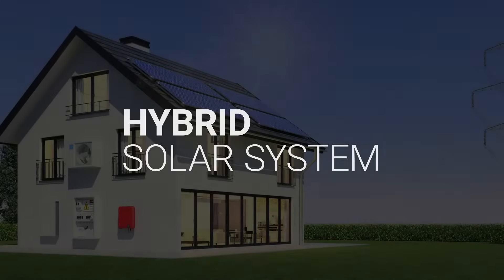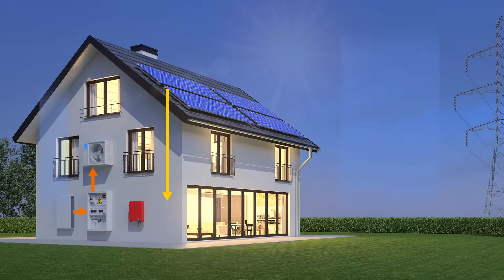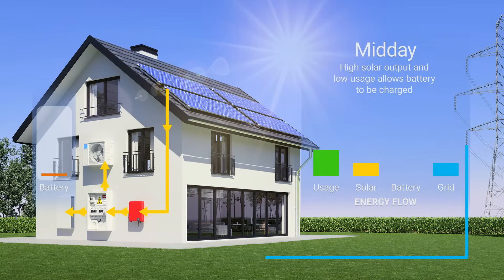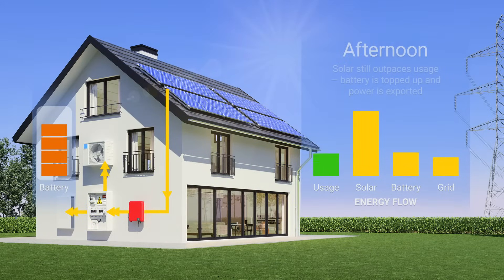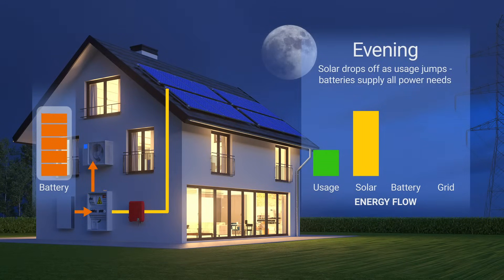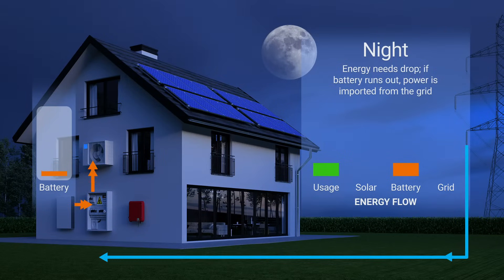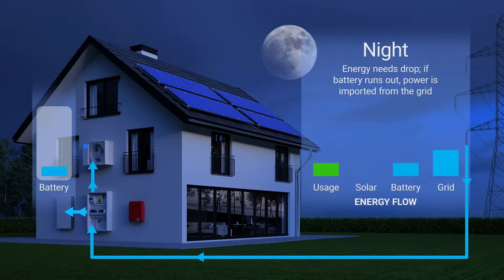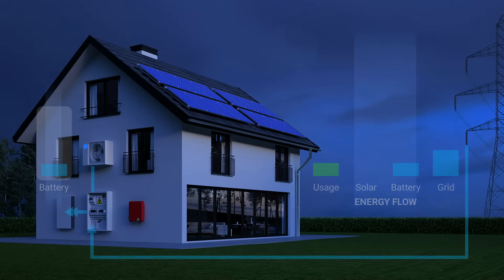Solar plus battery storage: How hybrid systems work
This video explains the hybrid solar system, in which rooftop solar panels are connected to both a solar battery and the electric grid. Part of a series of solar system types by SolarReviews.

Residential solar power is gaining popularity across the US, and hybrid systems are now the fastest growing type of solar panel system.

Hybrid systems not only reduce reliance on the utility, they can provide backup power when the grid is down. They can help homeowners take advantage of the tiered pricing under Time of Use (TOU) electricity rates. There are also significant rebates and incentives in some states, such as California, that reduce the costs of buying battery storage.

Most hybrid systems installed these days make use of advanced AC-coupled lithium batteries such as the Tesla Powerwall of sonnen Eco. You can also convert an existing grid-tied solar system into a hybrid system by retrofitting it with one of these batteries.

So do the solar panels, solar battery and electrical grid interact with each other over the course of a day? This video explains by showing a hybrid system’s energy flows over the course of a typical day.

VIDEOS ON OTHER SOLAR SYSTEM TYPES

Tesla Powerwall - is it the best home battery?
This blog provides an expert review of the Tesla Powerwall, the most popular solar battery of hybrid solar systems

Get a solar estimate:
Use our advanced solar calculator to see how much solar panels for your home will cost, as well as how much money you stand to save